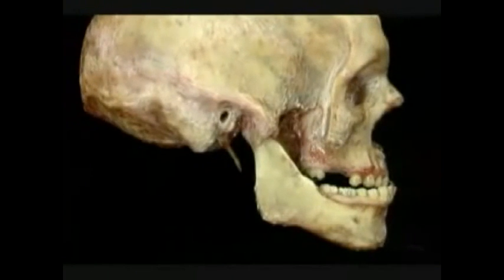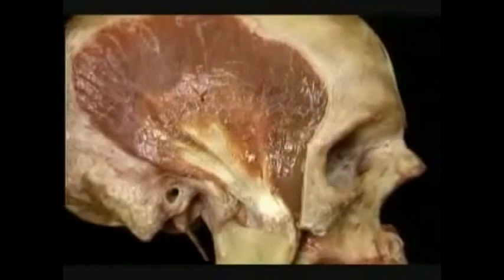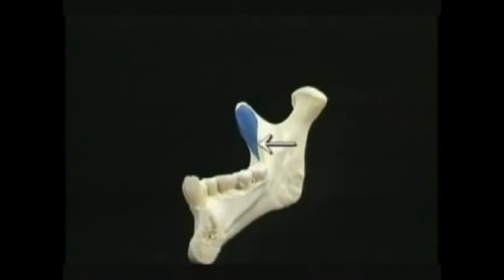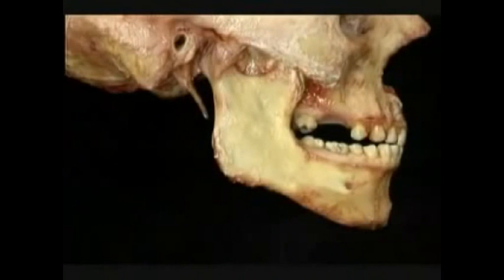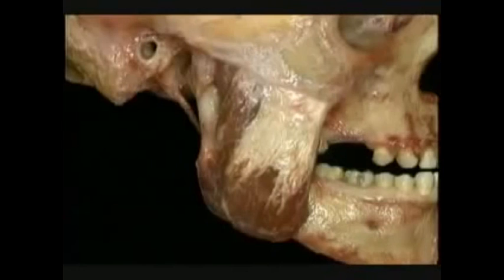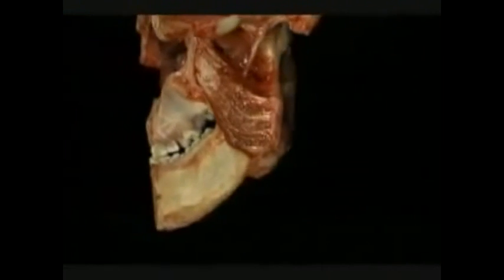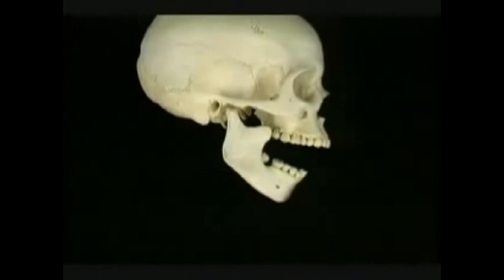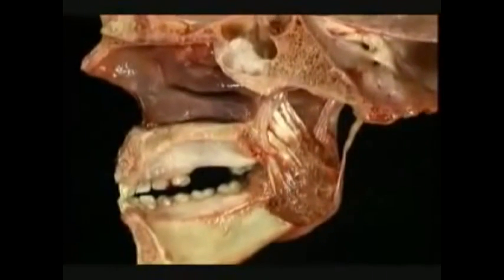Músculos da Mastigação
Este vídeo é parte do vídeo intitulado "TMJ + Muscles of mastication". Aqui é apresentada somente a etapa que diz respeito aos 3 principais músculos da Mastigação.